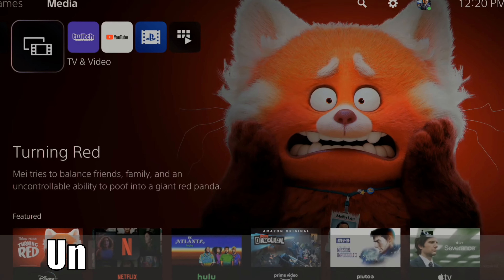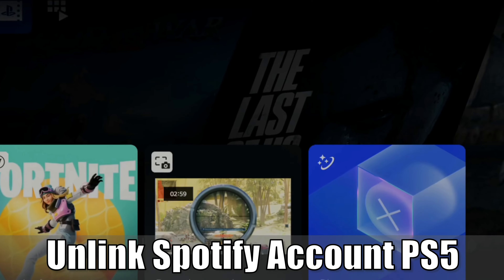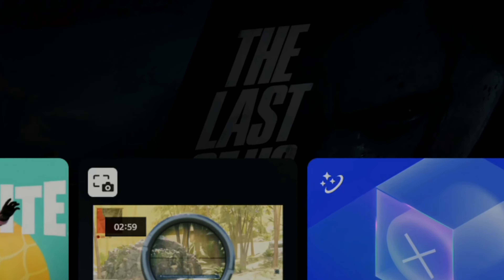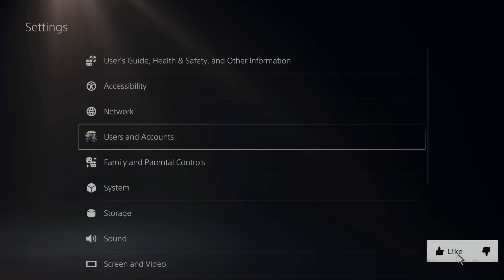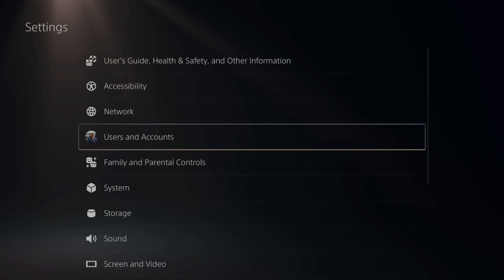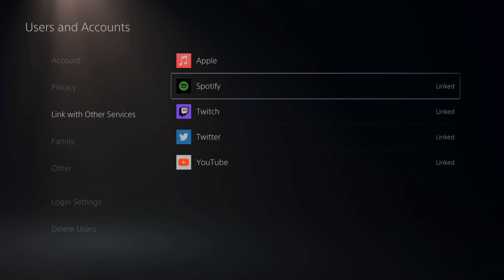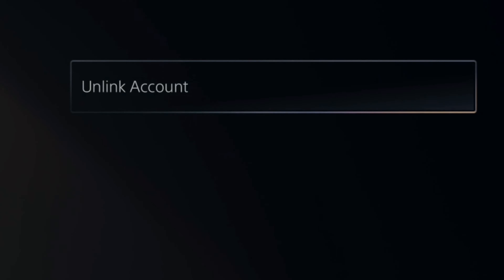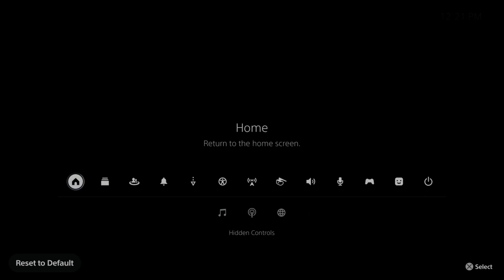How to Unlink Spotify on PS5 & Sign out (Fast Method)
Do you want to know how to unlink Spotify on PS5 and sign out? This is very easy to do. Go to settings, then select users and account, then select link with other services, then select spotify and unlink your account. This will log you out of the spotify app and you won't be able to listen to music anymore. ...